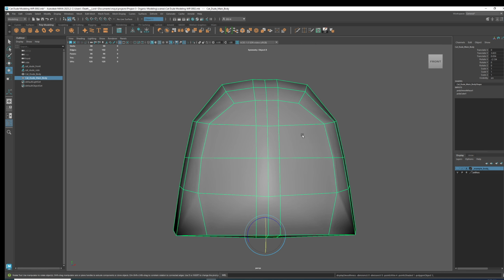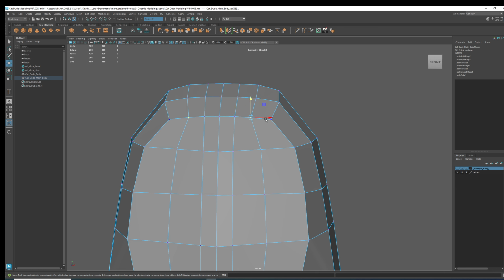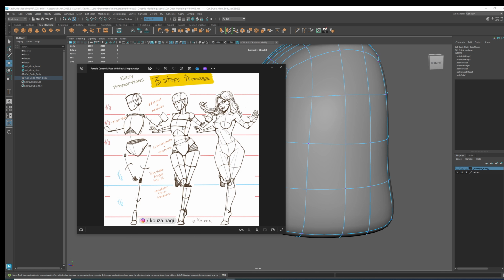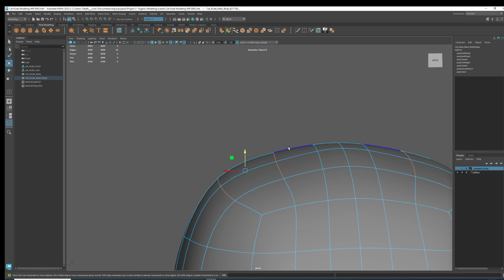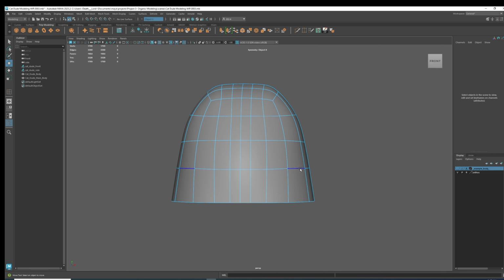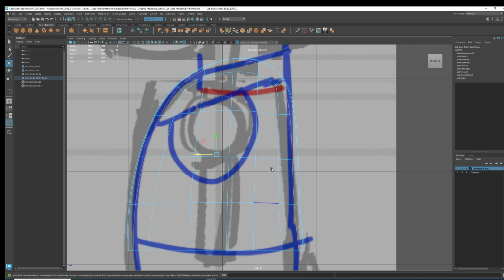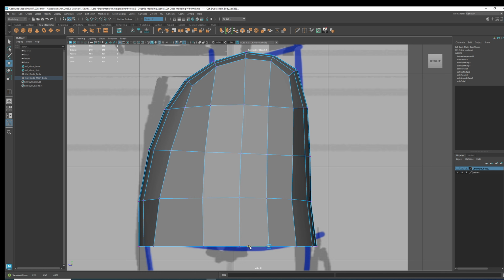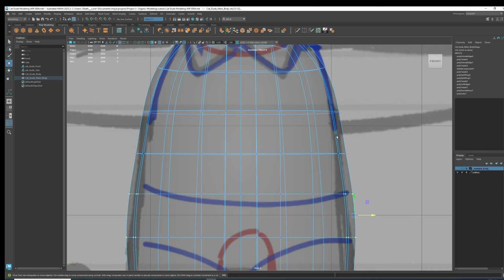3- Cat Dude Modeling- Blocking Out The Hip